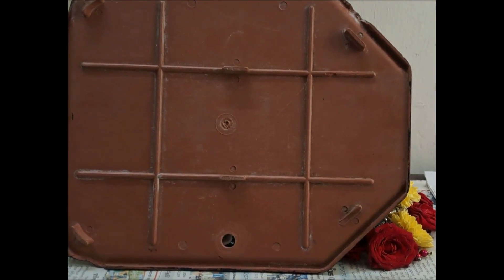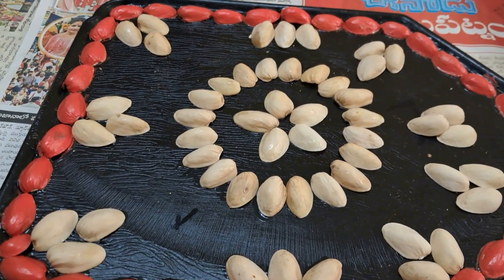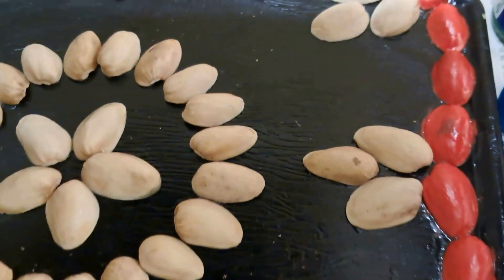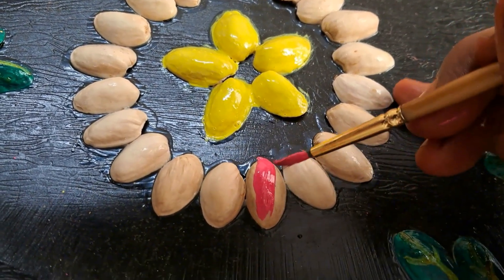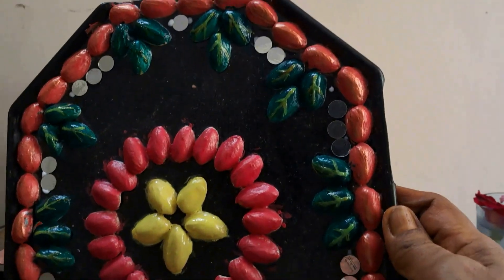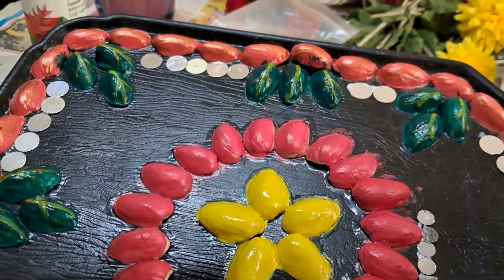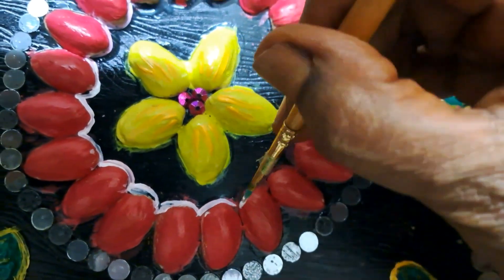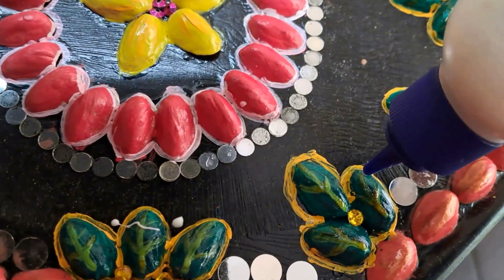Upcycling Pishta Shells and Vegetable Cutting Boards into Beautiful Crafts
Patury Nagamani vlogs
In this video, I will show you how to use pishta shells and vegetable cutting boards to make a variety of crafts. These crafts are easy to make and require only a few simple supplies.
I hope you enjoy this video and that it inspires you to make your own crafts with pishta shells and vegetable cutting boards.
pishta shells
vegetable cutting boards